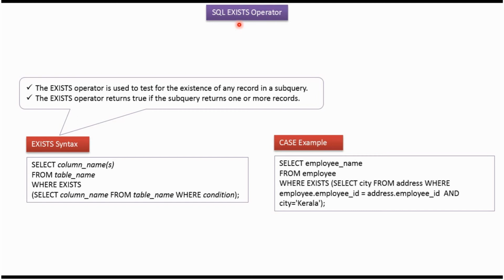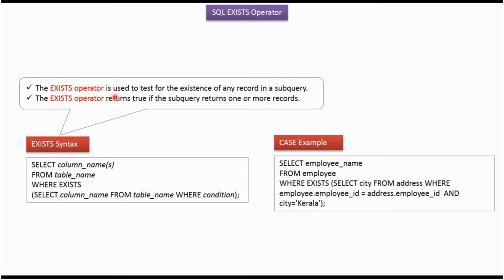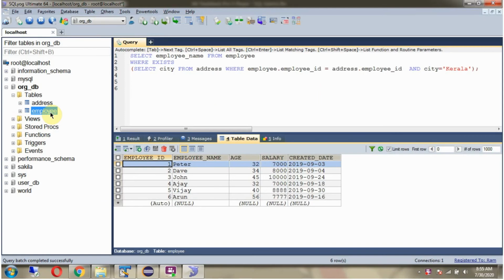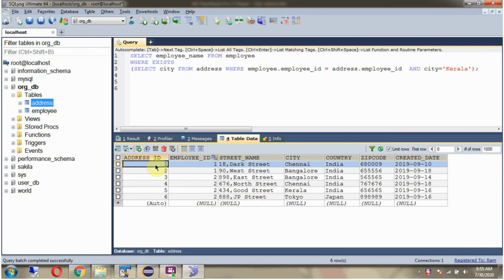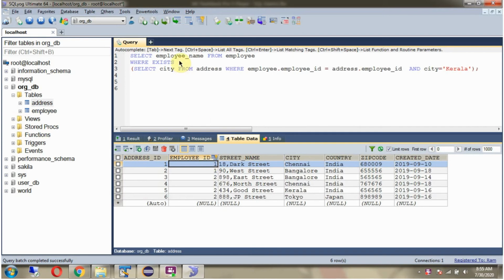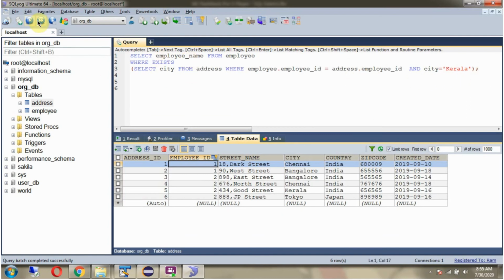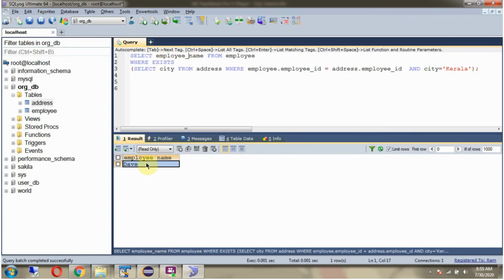What is SQL EXISTS Operator and how to use the SQL EXISTS Operator? | SQL Tutorial For Beginners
Welcome to our SQL tutorial for beginners! In this video, we delve into the SQL EXISTS operator, a powerful tool for checking the existence of rows in a subquery result set. Understanding how to use the SQL EXISTS operator is essential for efficient data retrieval and conditional logic in SQL queries.

In this tutorial, you'll learn:
- What SQL EXISTS Operator is and why it is used to check the existence of rows in a subquery.
- The syntax of SQL EXISTS Operator and how to apply it in SQL queries.
- How SQL EXISTS Operator differs from other conditional operators like IN and JOINs.
- Practical examples demonstrating the use of SQL EXISTS Operator in real-world scenarios.
- Techniques for optimizing SQL queries using SQL EXISTS Operator for efficient data filtering.
- Tips and best practices for using SQL EXISTS Operator effectively in SQL queries.

By the end of this video, you'll be proficient in using SQL EXISTS Operator to perform conditional checks and enhance your SQL query skills.

What is SQL EXISTS Operator and how to use the SQL EXISTS Operator? | SQL Tutorial For Beginners | Learn SQL